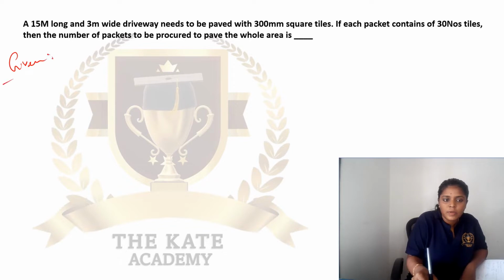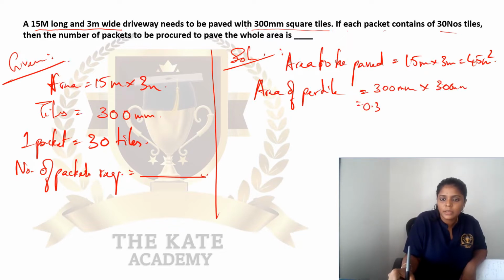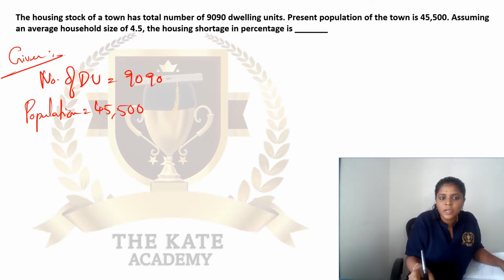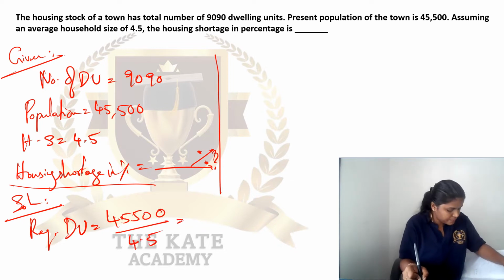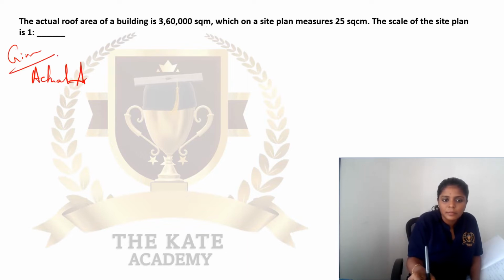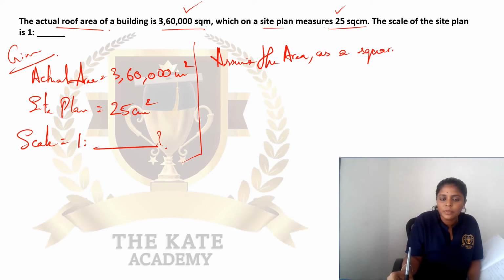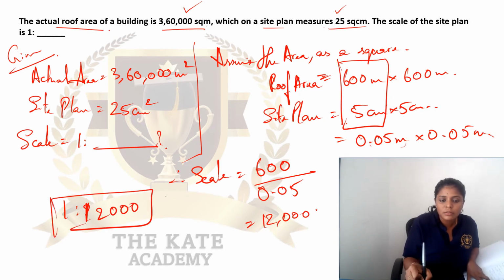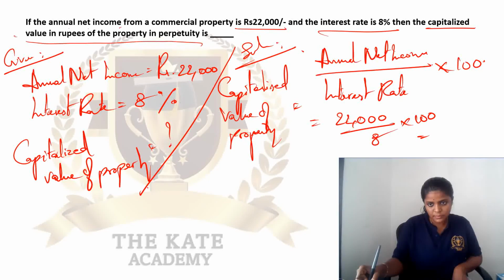Numeric Video 8 | GATE Architecture Exam 2023 | The KATE Academy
THE KATE ACADEMY STUDY PROGRAM DETAILS
 Every individual sub-topic mentioned in the syllabus will be covered to its fullest by Ph.D. research scholars from NIT/IIT who have qualified GATE.
 Precise study materials with 71/100 marks similar to GATE exam 2022.
 Each student will be shared with faculties contact numbers for discussing doubts.
 Largest mock test Questionnaire bank for practice which is similar to the GATE exam portal.
 Affordable fees with EMI options available
 The only Academy in INDIA to guarantee qualifying results or full fee refund.
To join our TELEGRAM group
For more GUIDANCE, contact
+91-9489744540